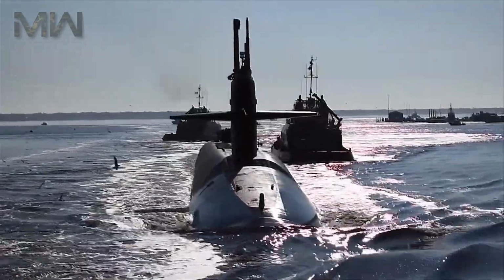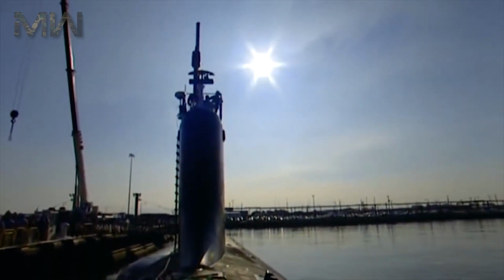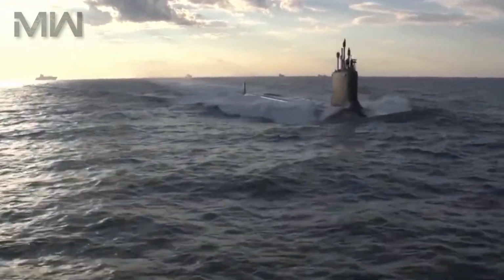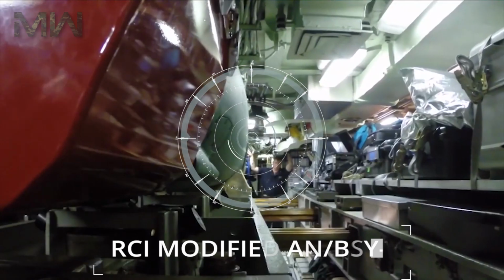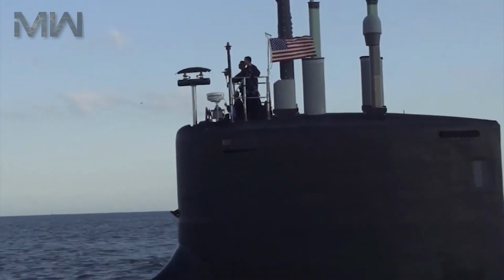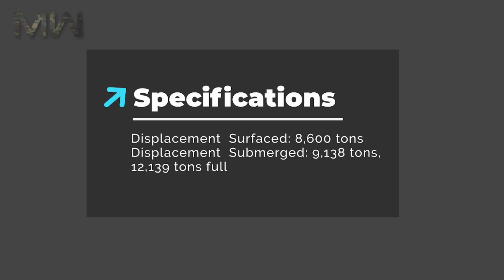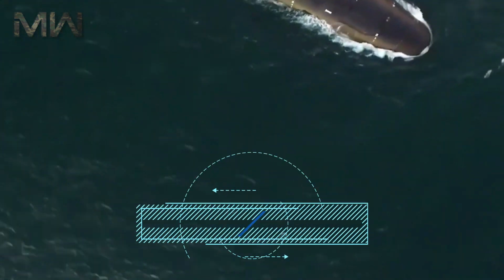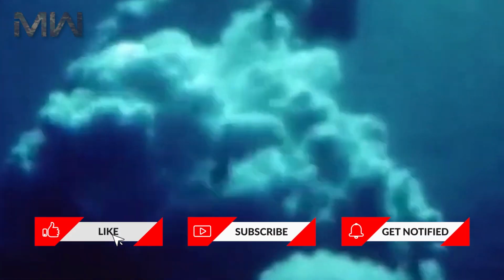Nuclear-powered Fast Attack Giant Submarine: US Navy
The Seawolf class is a class of nuclear-powered fast attack submarines (SSN) in service with the United States Navy.

The class was the intended successor to the Los Angeles class, and design work began in 1983. A fleet of 29 submarines was to be built over a ten-year period, but that was reduced to 12 submarines. The end of the Cold War and budget constraints led to the cancellation of any further additions to the fleet in 1995, leaving the Seawolf class limited to just three boats. This, in turn, led to the design of the smaller Virginia class. The Seawolf class cost about $3 billion per unit ($3.5 billion for USS Jimmy Carter), making it the most expensive SSN submarine and second most expensive submarine ever, after the French SSBN Triomphant class.

Seawolf combat system
The combat data system is a Lockheed Martin BSY-2 with a network of 70 68030 Motorola processors. It was replaced by the Raytheon AN/BYG-1 combat system. Weapons control is managed by the Raytheon mk2 fire control system.

Seawolf missiles
Similarly to the improved Los Angeles Class, the Seawolf does not have any external weapons. The submarine is armed with both the land-attack and anti-ship version of the Tomahawk missile from Raytheon. The land-attack Tomahawk has a range of 2,500km.

Design
The Seawolf design was intended to combat the threat of advanced Soviet ballistic missile submarines such as the Typhoon class, and attack submarines such as the Akula class in a deep-ocean environment. Seawolf-class hulls are constructed from HY-100 steel, which is stronger than the HY-80 steel employed in previous classes, in order to withstand water pressure at greater depths.

Country of origin: United States
Entered service :1997
Crew: 134 men
Diving depth (operational): 487 m
Diving depth (maximum): 610 m

Dimensions and displacement
Length: 107.6m
Beam: 12.9m
Draught: 10.7m
Surfaced displacement: 8,080tons
Submerged displacement: 9,142tons

Armament
Missiles and Torpedoes:  8 x 660 mm torpedo tubes for 50 Mk.48 torpedoes, Sub Harpoon anti-ship missiles or Tomahawk cruise missiles.
Other: up to 100 mines in place of torpedoes or missiles.

Builders: General Dynamics Electric Boat
Operators: United States Navy
Preceded by: Los Angeles class
Succeeded by: Virginia class
Cost: $3 billion per unit (equivalent to $5 billion in 2018)
Planned: 29
Completed: 3
Cancelled: 26
Active: 3

Welcome to Our Military Channel - Military Weapons.
Here You Can Find Everything About Military - Military Reviews of weapons, Information about Armed Forces of Countries, Comparison of weapons, military vehicles and equipment, Military Operations and much more interesting!
We are sure, that all the fans of MilitaryWeapons will find here something related to their interests.

Navy || Military Weapons
Music Info:
Energizer - Cushy